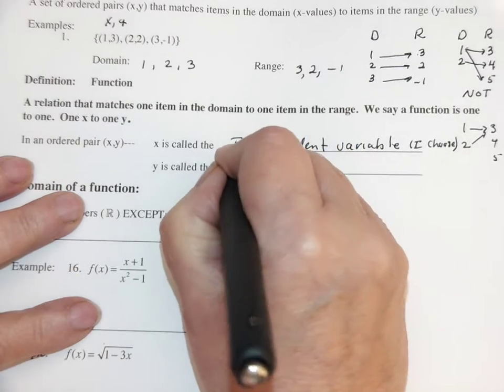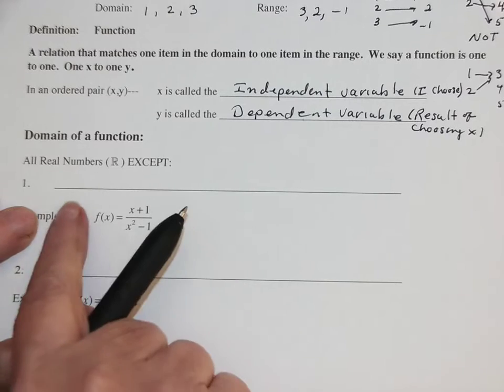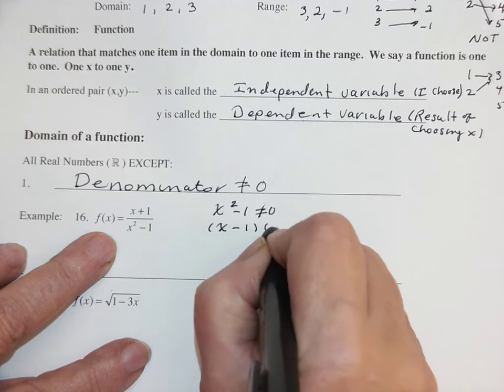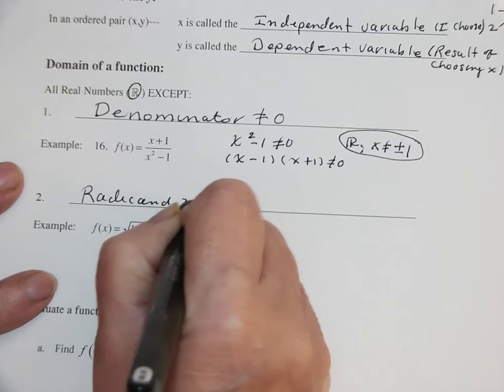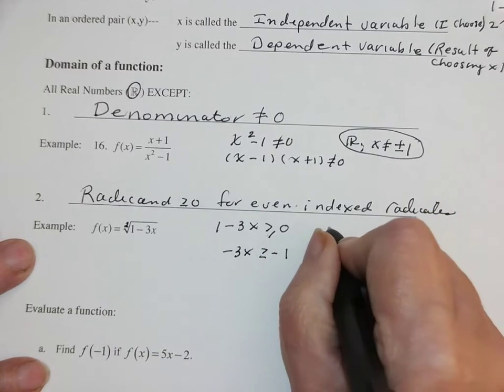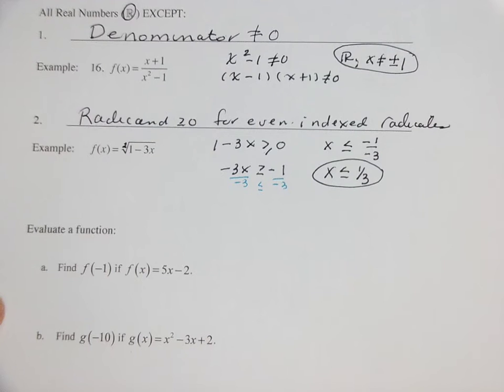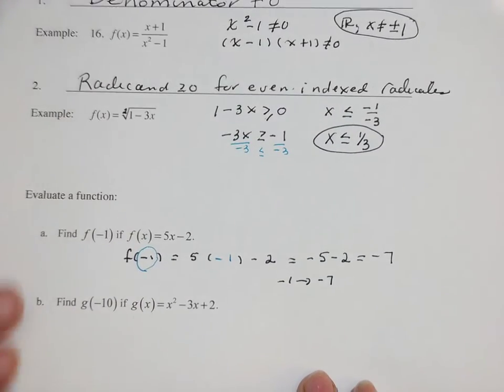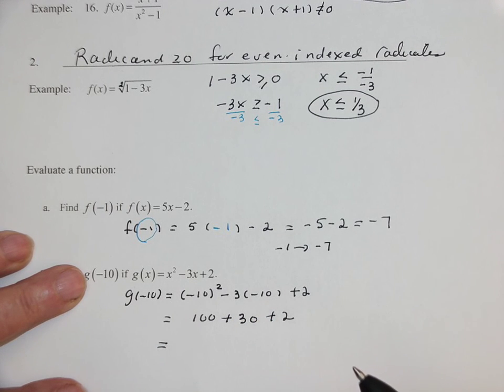213n 1 1 page1